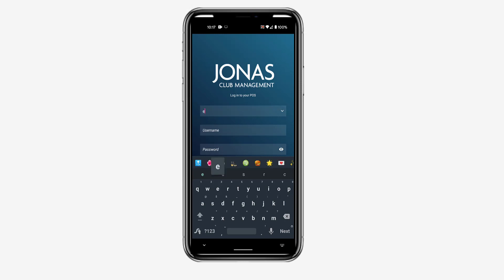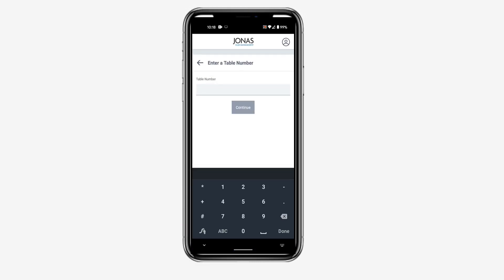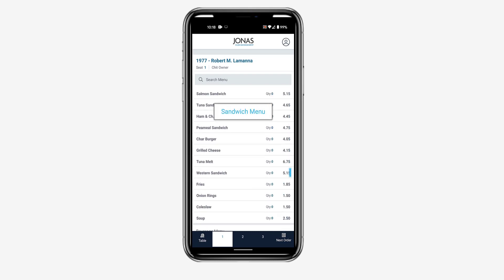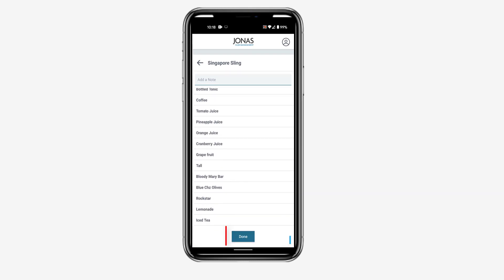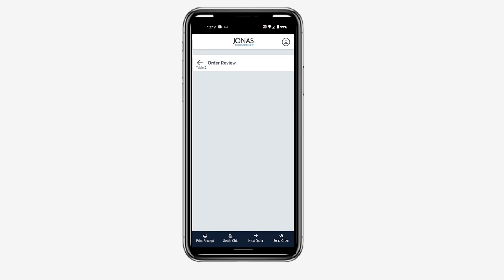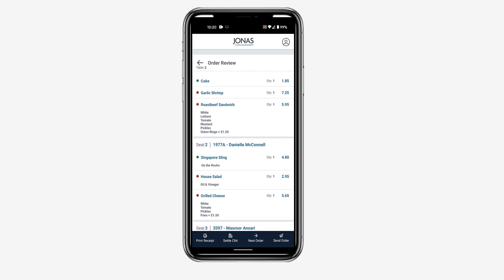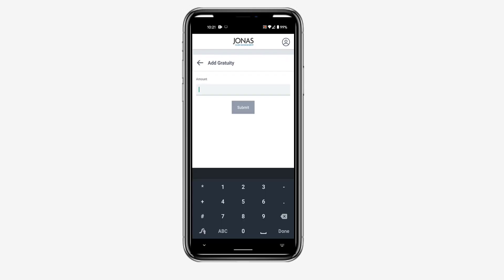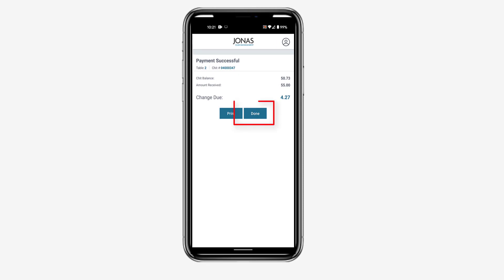Mobile Point of Sale - F&B Tableside Ordering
Learn how to take a tableside order using Mobile Point of Sale.